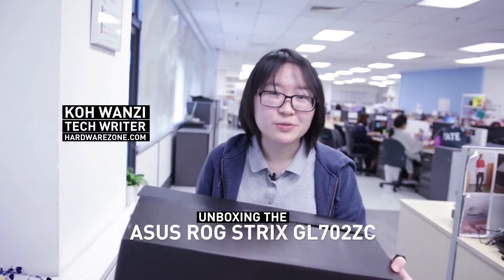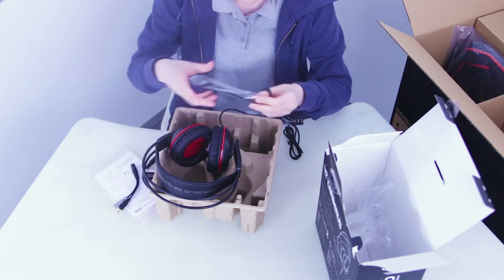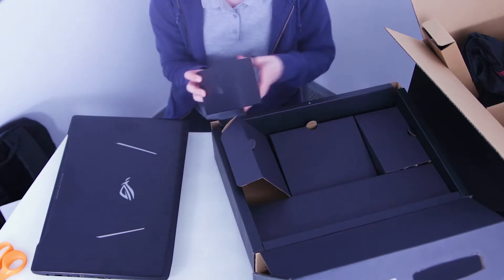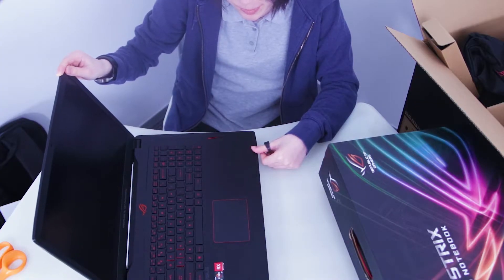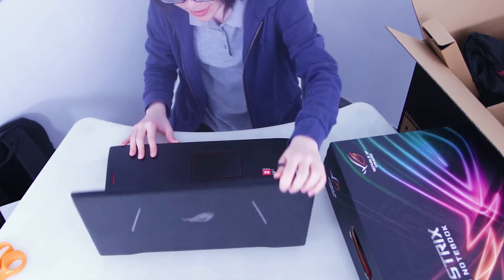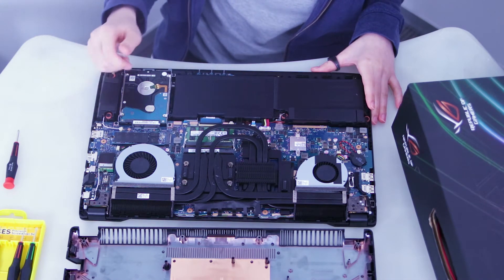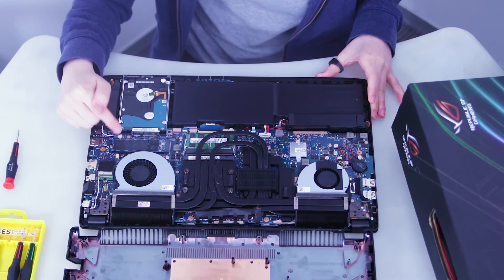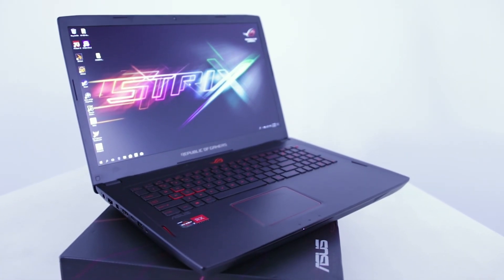Tearing down the world's first notebook with AMD Ryzen 7 desktop processor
An 8-core/16-thread processor equipped consumer notebook? That's simply unheard of and that's what the AMD Ryzen 7 desktop processor brings to this ASUS ROG Strix GL702ZC notebook - a bona fide powerhouse. Coupled with the AMD Radeon RX 580 GPU, this laptop has the chops for your gaming needs too. Let's get it unboxed!